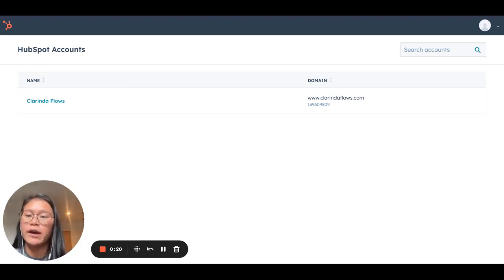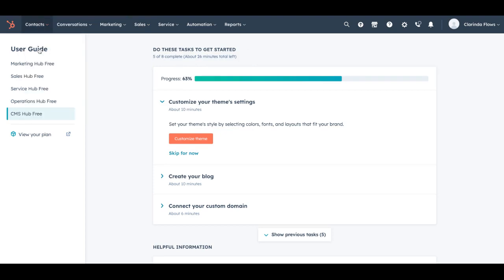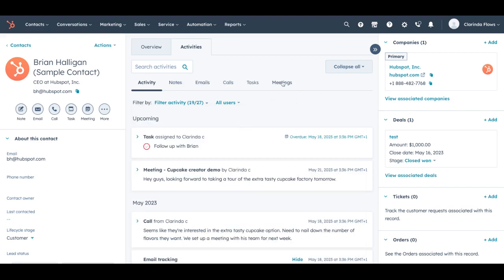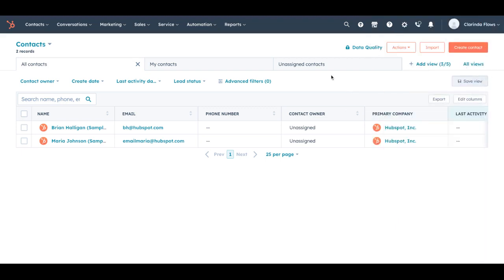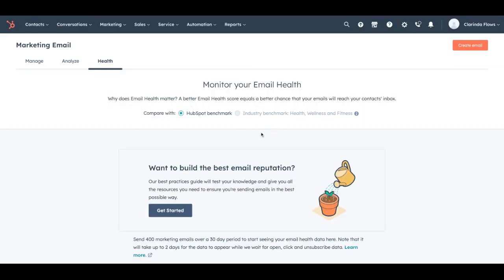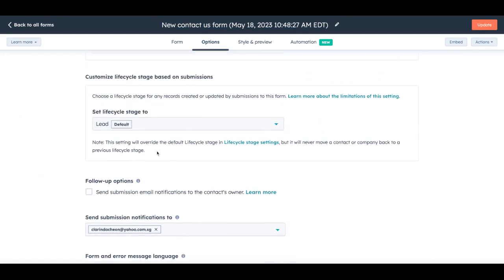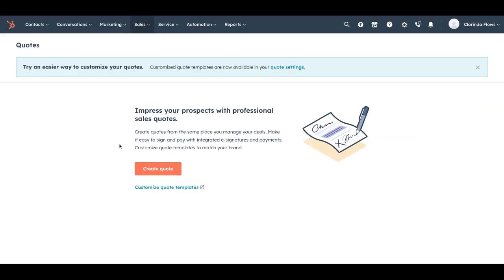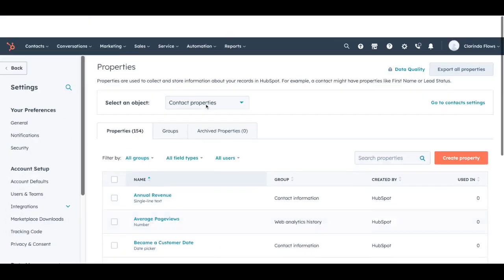FREE HubSpot CRM Tutorial for Beginners, Small Businesses and Startups 2023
Let's walk through all of HubSpot's free CRM tools. This is the same conversation I have when I consult with my clients who are new to HubSpot.

We'll cover all the free features available, how to manage your records and track activity and look at HubSpot's free reporting library.

Let me know if you'd like to know more and I'll make more videos!